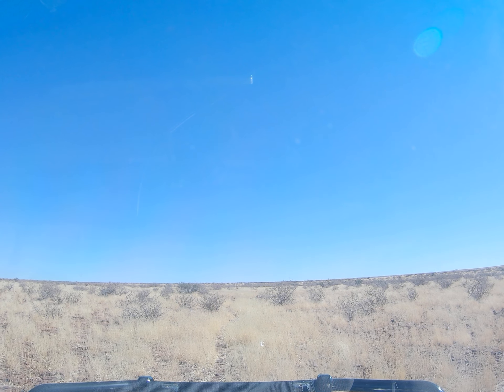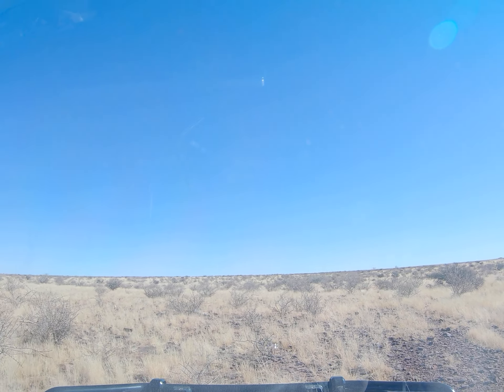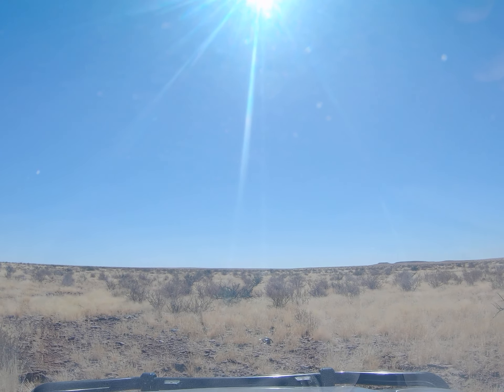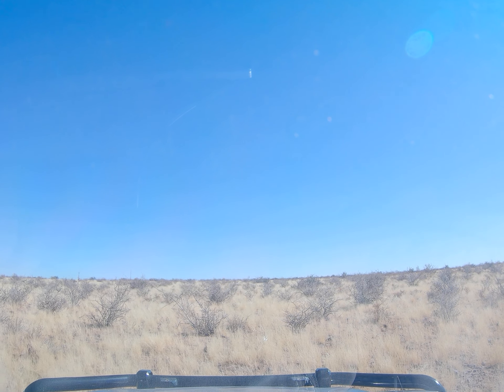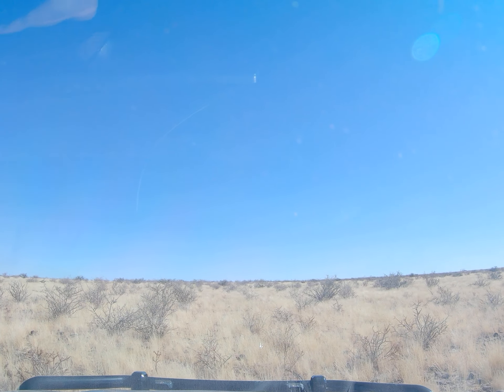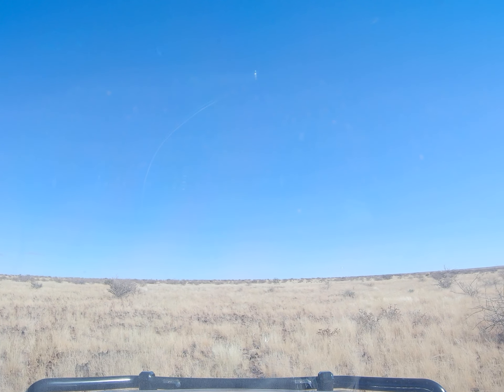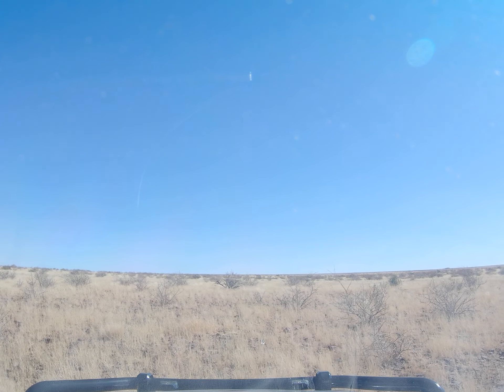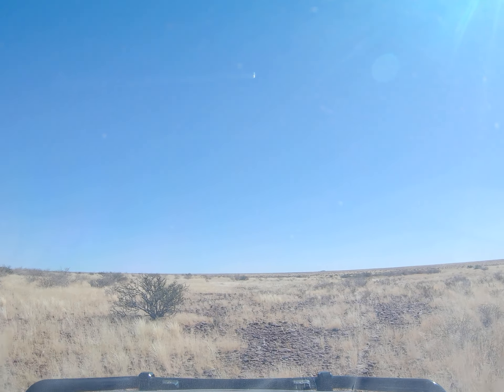Part 1. Lost in Namibia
When I took a wrong turn into what should have been a two hour drive, and was too stubborn to turn back!

I get sooooo lost. Enjoy Part 1 of 2 ;-)